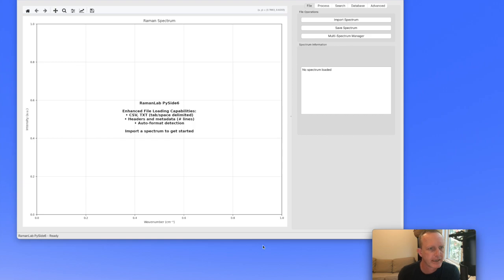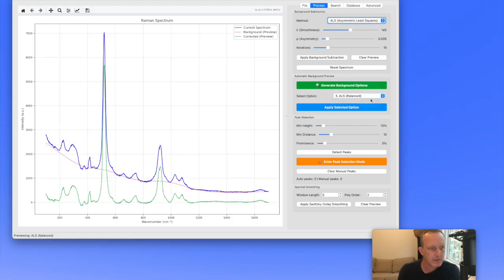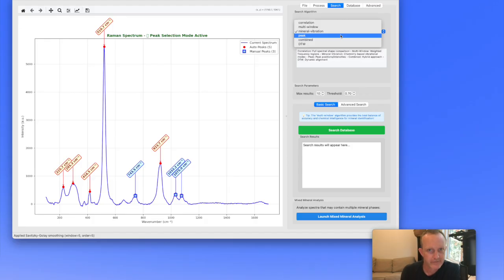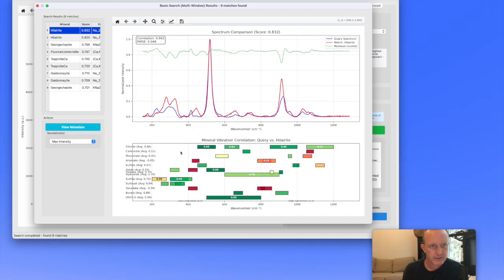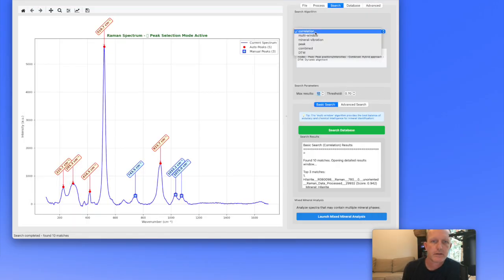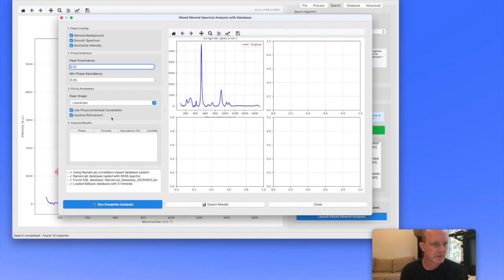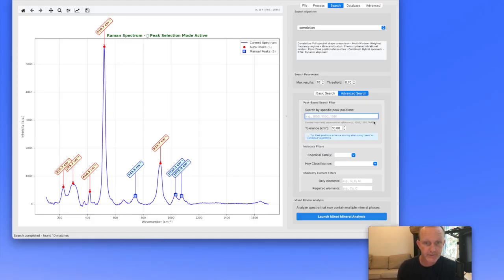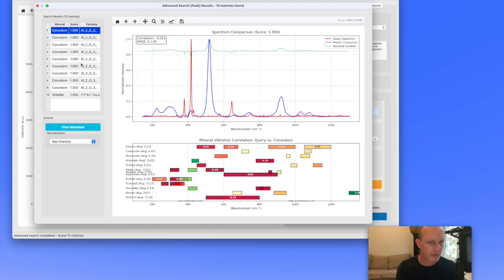RamanLab Search Match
How to perform search-match in RamanLab.